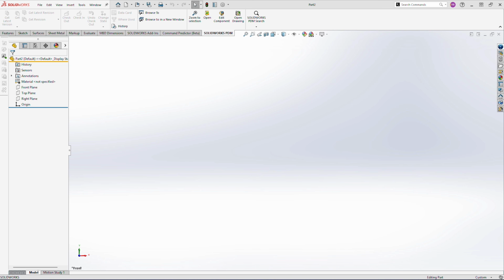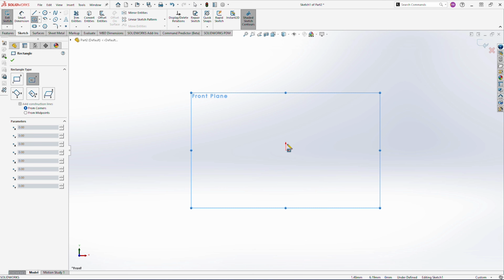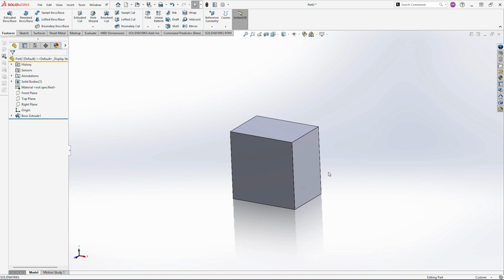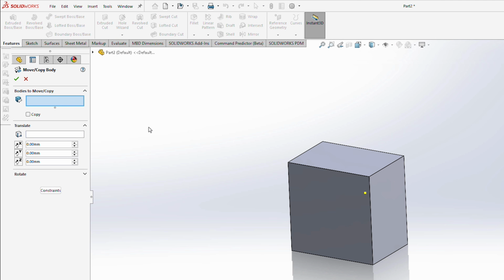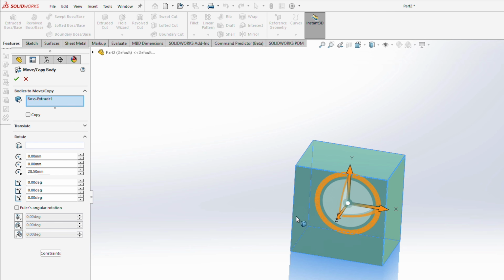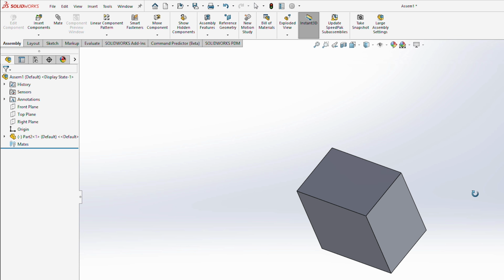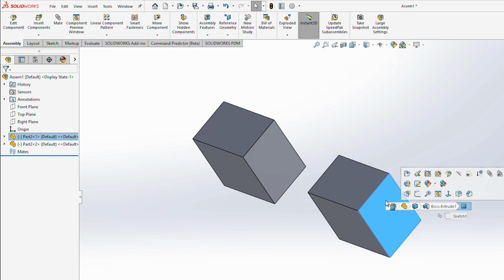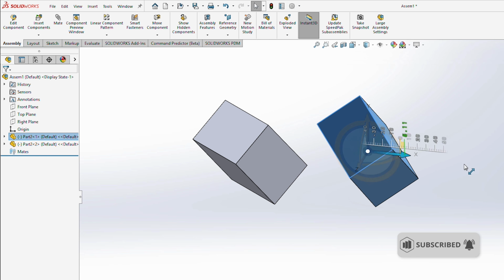How to Rotate a Part in SOLIDWORKS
Whether you're in a designing environment or an assembly environment, rotating a part in SOLIDWORKS is an action that you will need to apply at some point. Check out this video to see how to easily rotate a part.